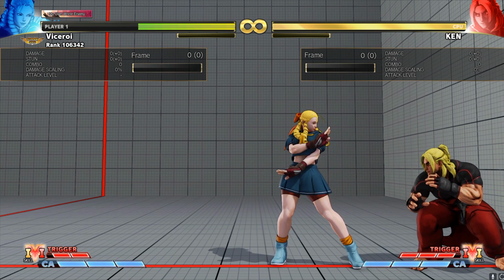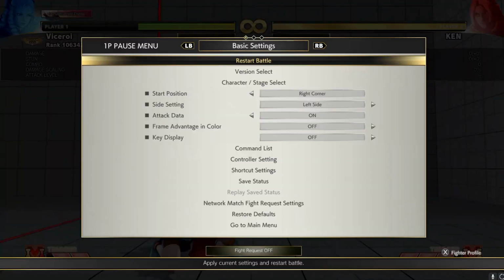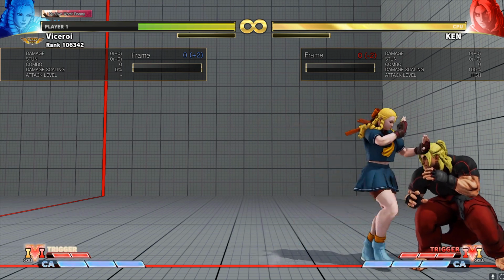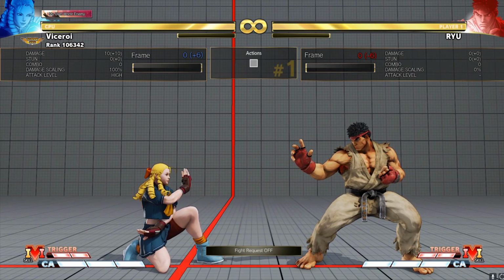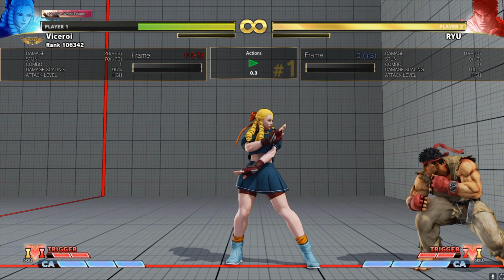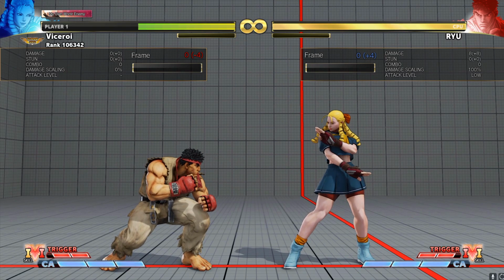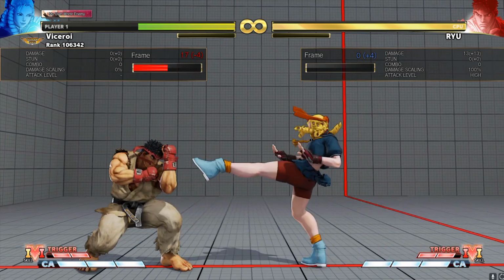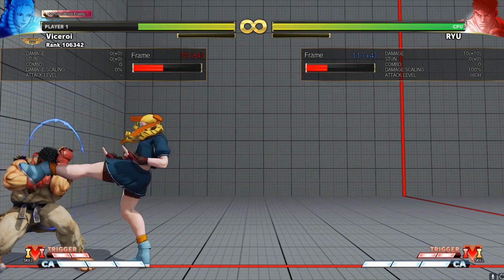How to Read Your Opponent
Street Fighter V Commentary